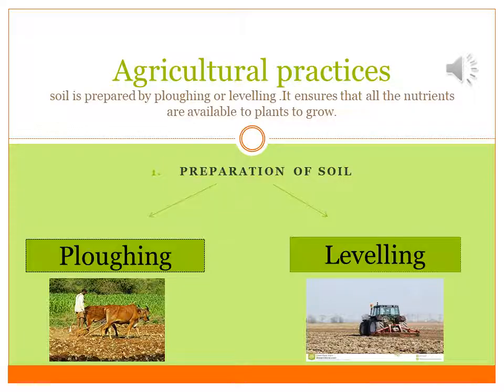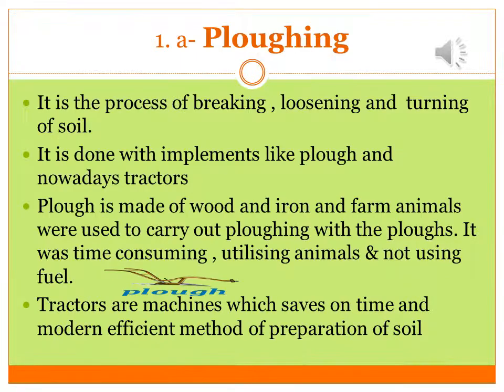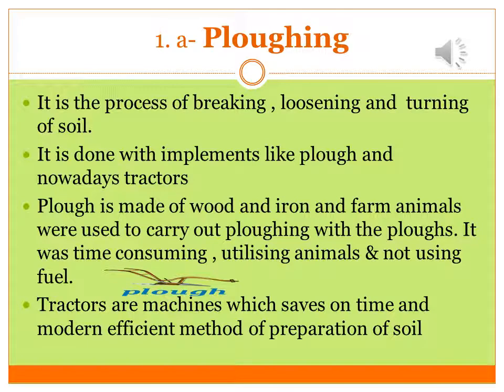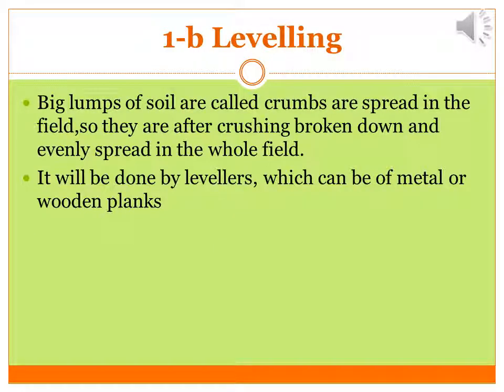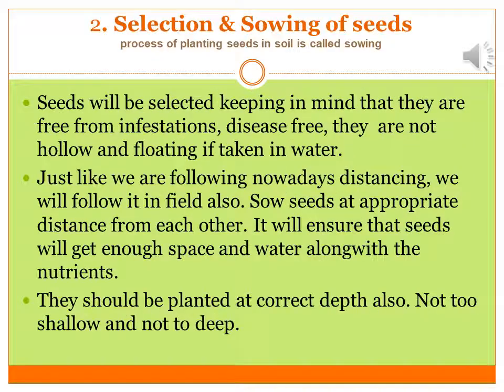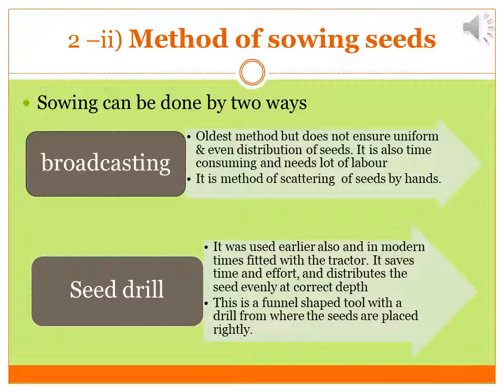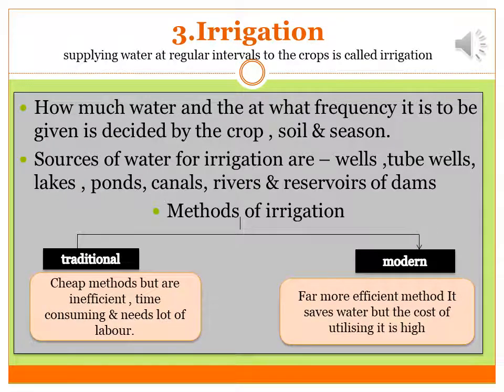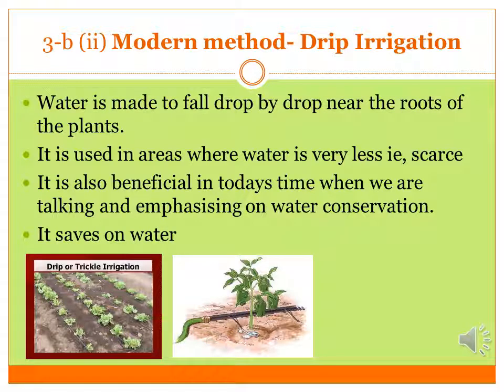Agriculture Practices (Part 1) ploughing to irrigation: class 8 science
Quick summary for Agricultural practices and processes involved in it